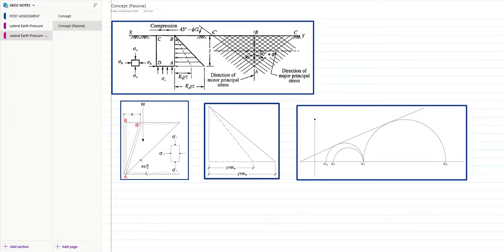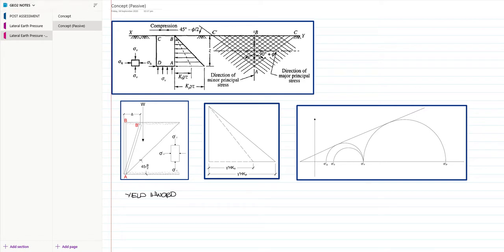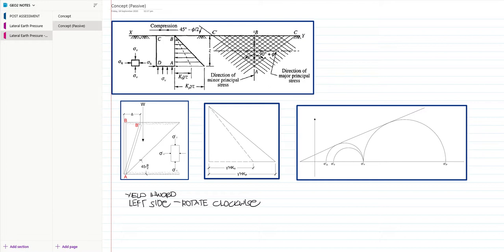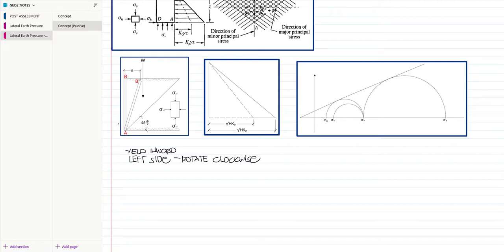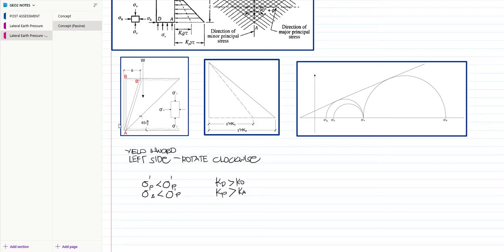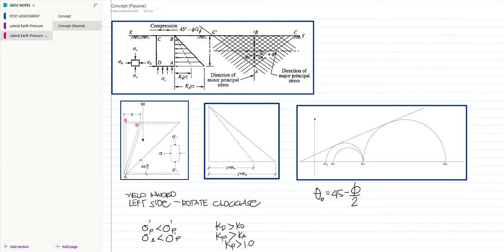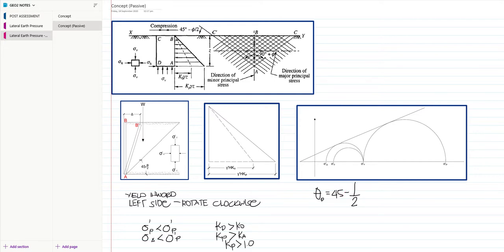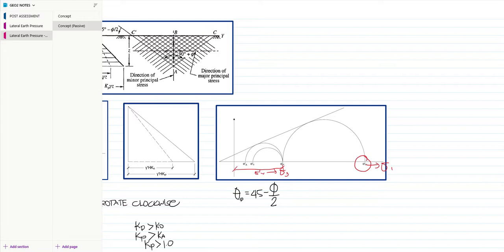Lateral Earth Pressure Passive Condition Concept Part 1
Lateral Earth Pressure (Passive Condition)
Foundation Engineering